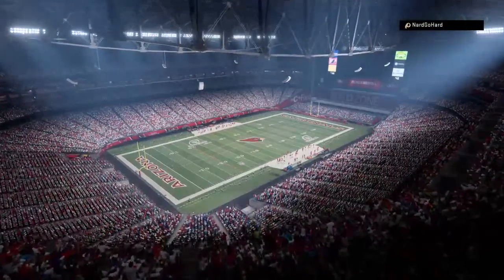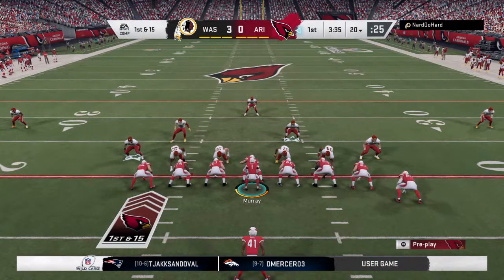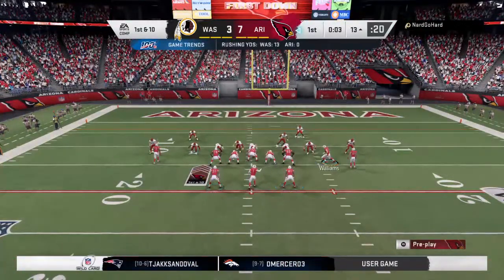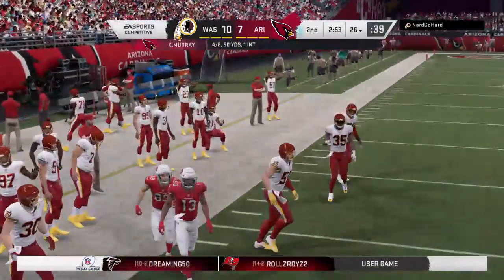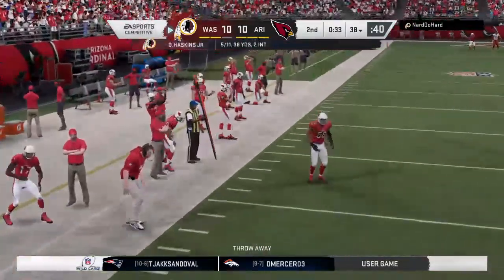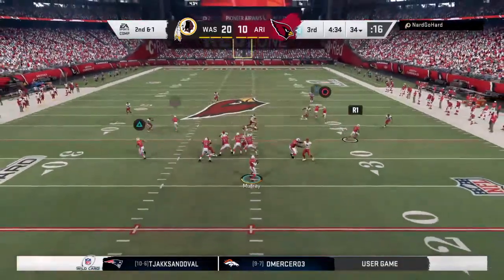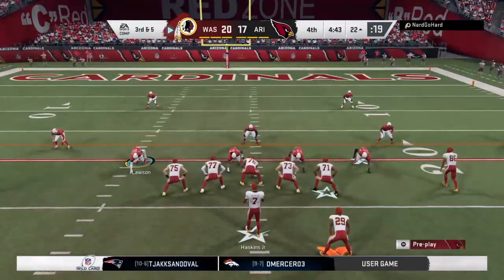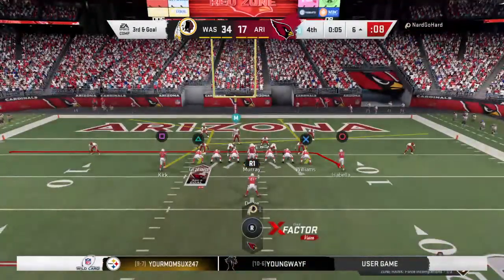Grid cards vs skins